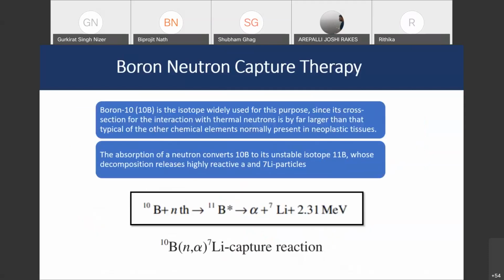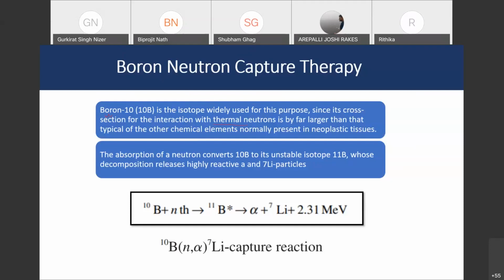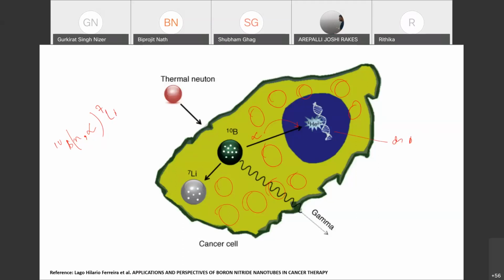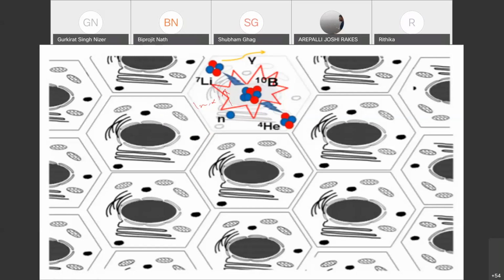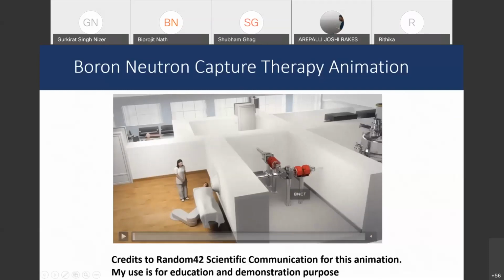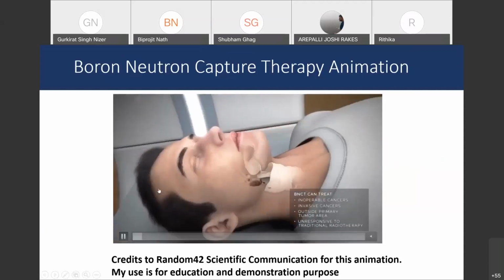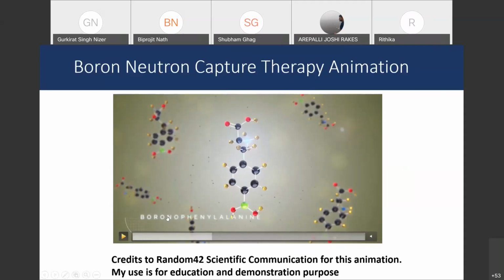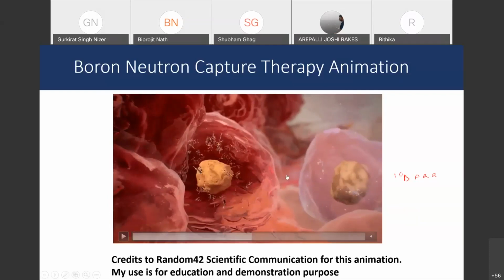Short Video | Boron Neutron Capture Therapy | BNCT